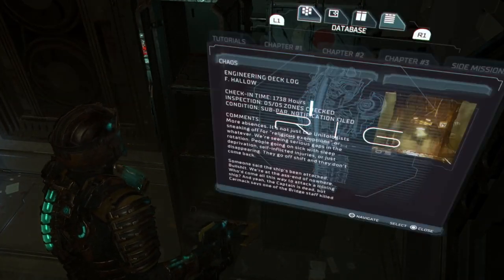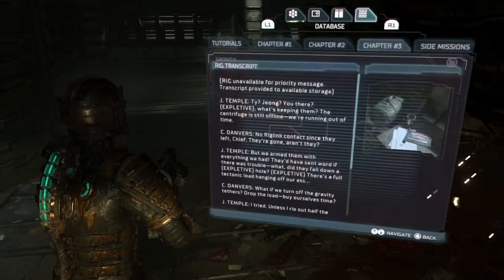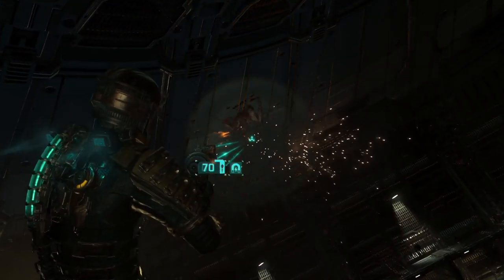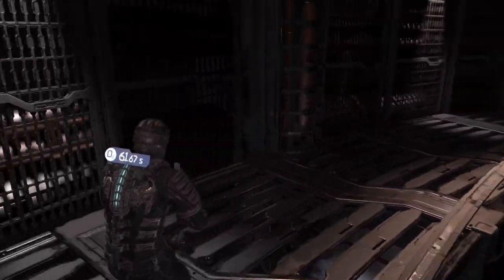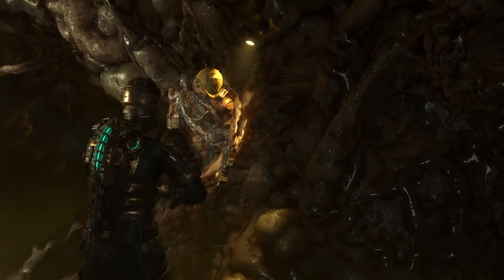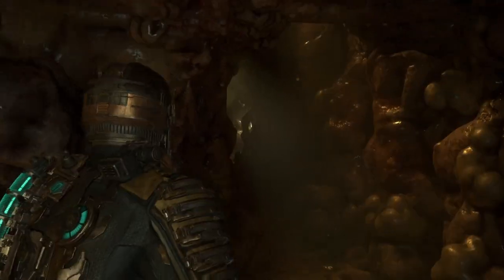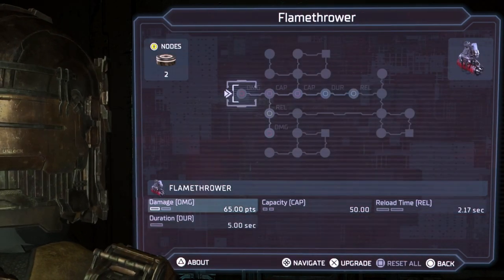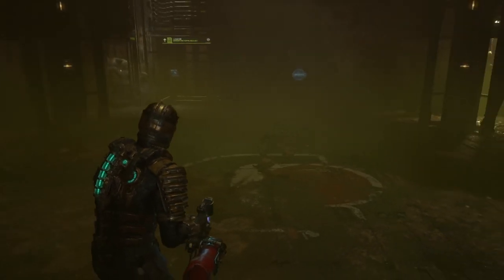Let's Play Dead Space Remake - Episode 7 (THE CENTRIFUGE)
Here’s episode 7 of my Dead Space (2023) Let’s Play series. In this episode we find a strange growth and fly around The Centrifuge. I am playing on Normal difficulty. I hope you enjoy the video!